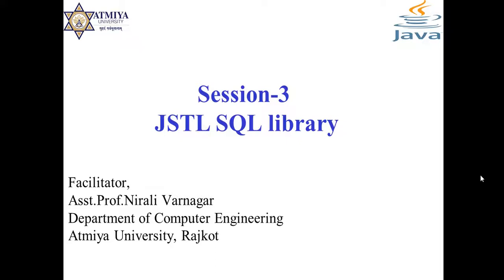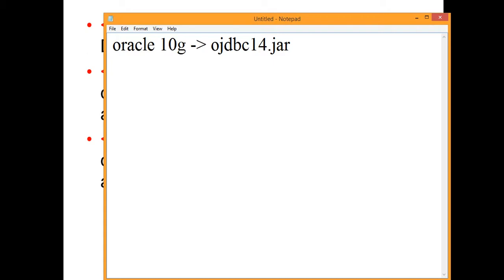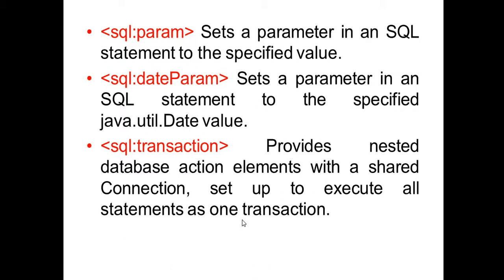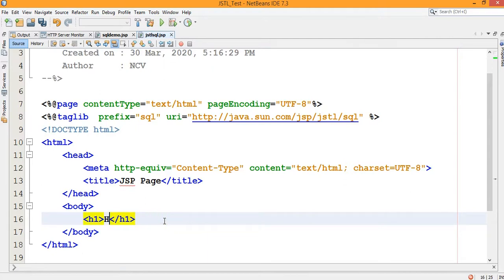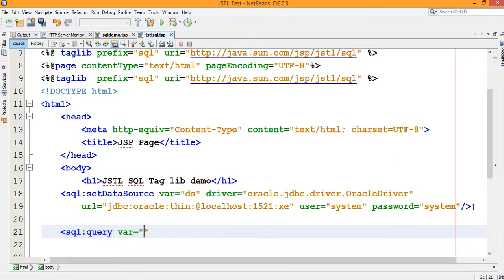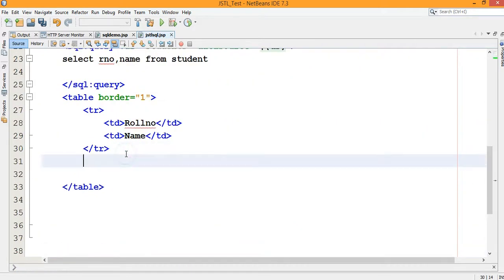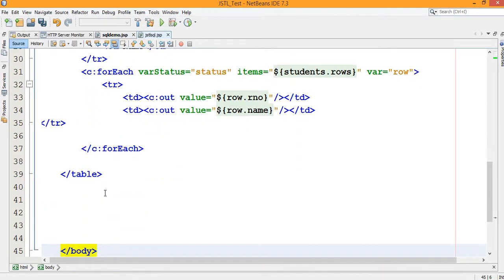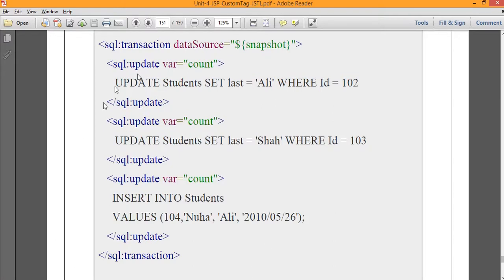JSTL SQL Tag library Session 3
JSTL SQL Tag Library